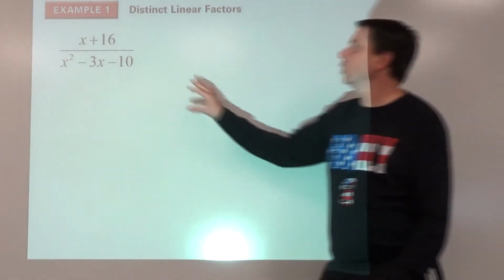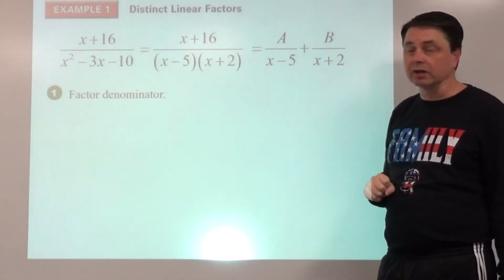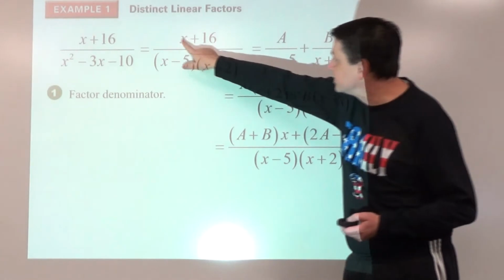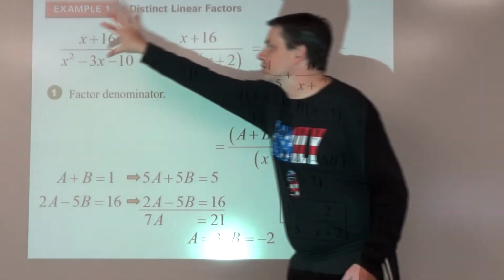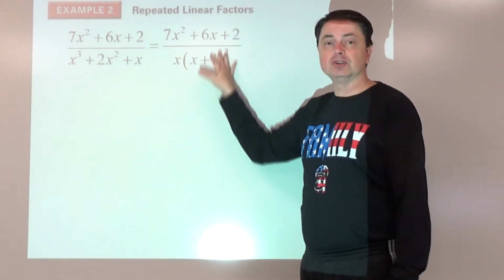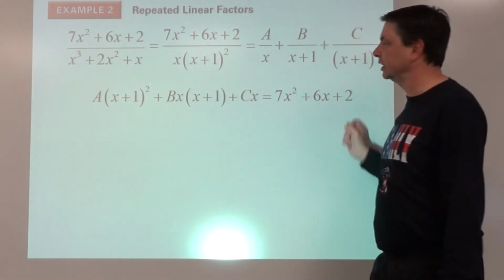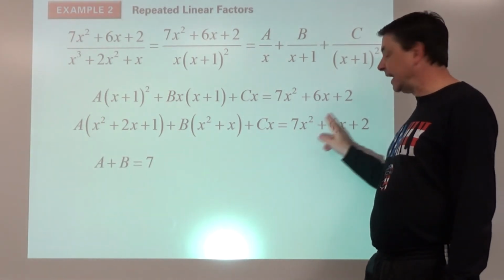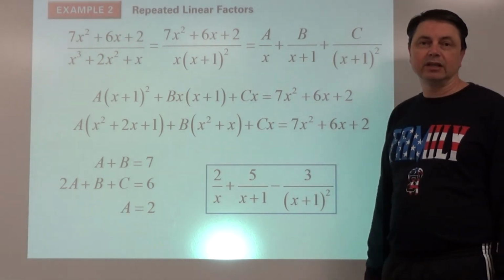Honors PreCalculus 7.4 Partial Fractions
Honors PreCalculus
Lesson 7.4
Systems of Equations and Inequalities
Partial Fractions